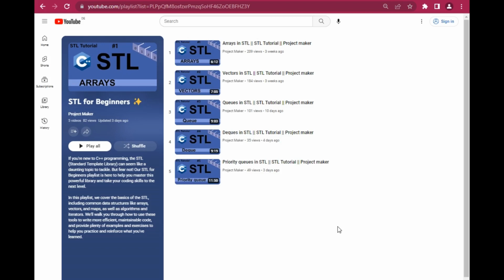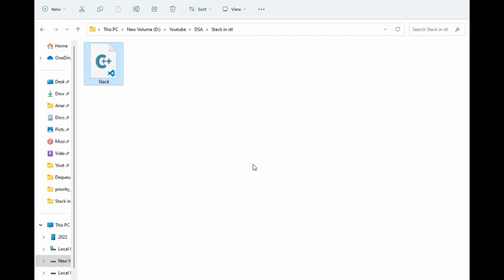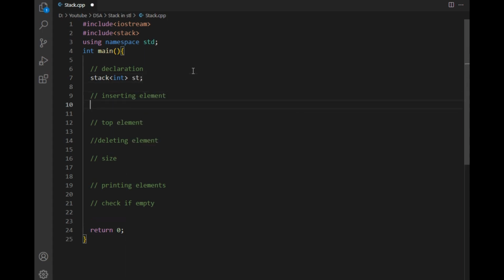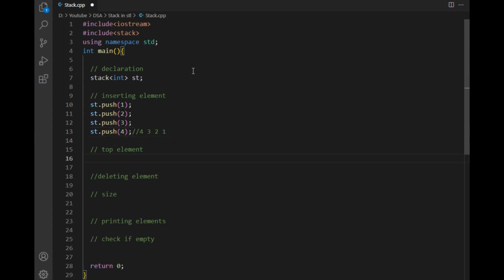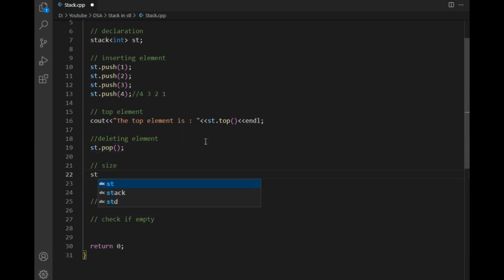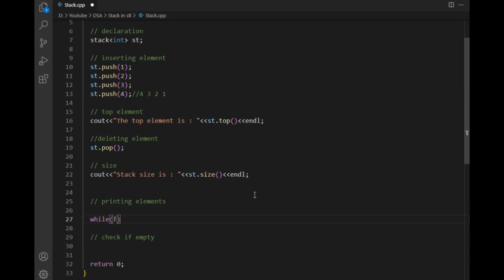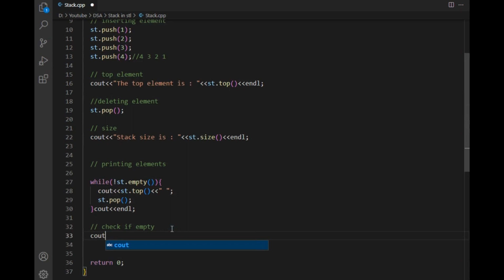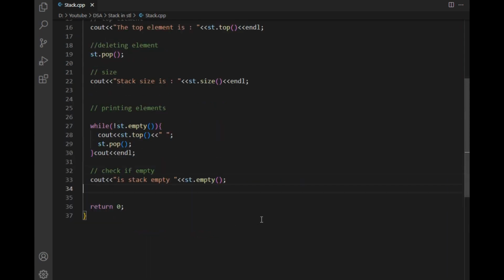Stack in STL || STL Tutorial || Project maker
Hello Viewers
A stack is a simple and powerful data structure in computer programming that follows the Last-In-First-Out (LIFO) principle. It is just like a stack of plates where we can add or remove plates from the top. The last plate added is the first one removed.

In programming, a stack is a collection of elements with two basic operations: push and pop. Push adds an element to the top of the stack, while pop removes the top element from the stack. The stack allows access only to the topmost element, which means we can't access or modify elements below the top.

Stacks can be used in a variety of applications such as function call stack, expression evaluation, undo-redo operations, and many more. Stacks are implemented in many programming languages and can be found in various libraries such as the Standard Template Library (STL) in C++.

Overall, stacks are a fundamental and versatile data structure in programming, making them essential for beginners and advanced programmers alike

Ready to dive deeper into the project? Check out the source code and start exploring! :-

stack in stl
Stack
stack in cpp
stack c++
stack implementation
stack  insertion
stack deletion
stack example
stack program
stack in c++ stl
stl tutorial for beginners
data structure for beginners
stl for beginners